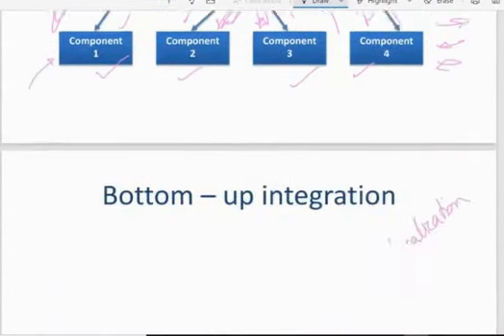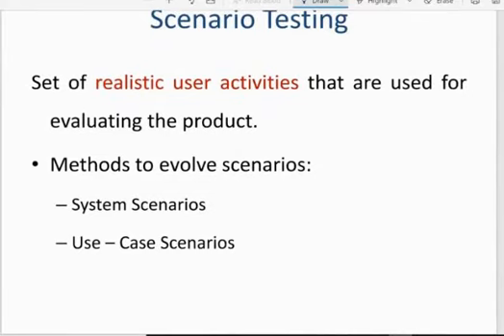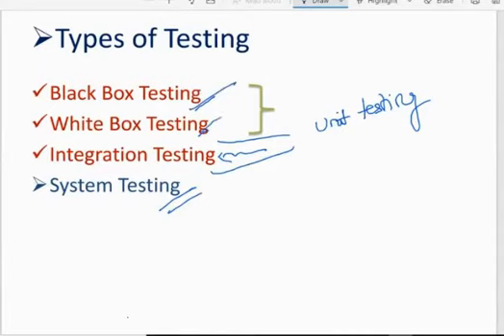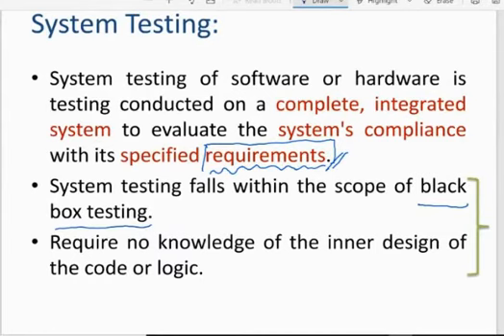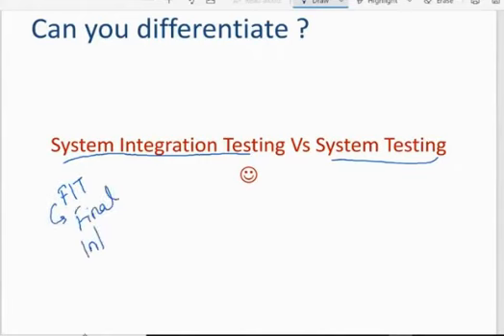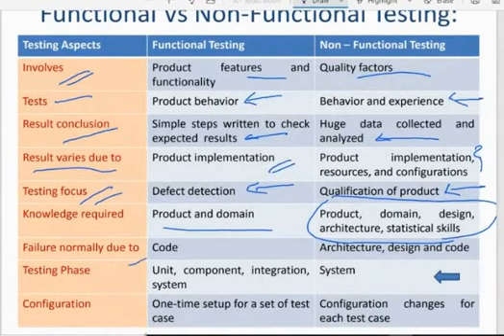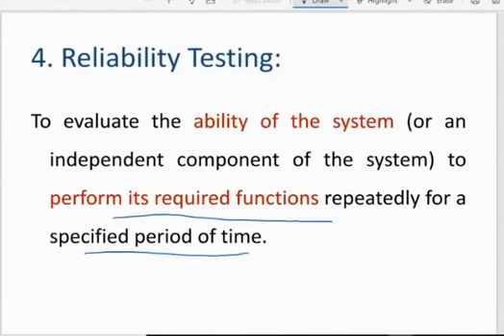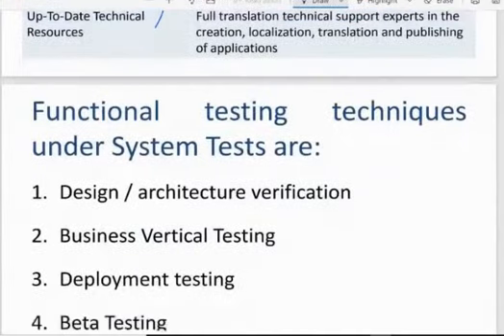FNFT | Class Recording 11